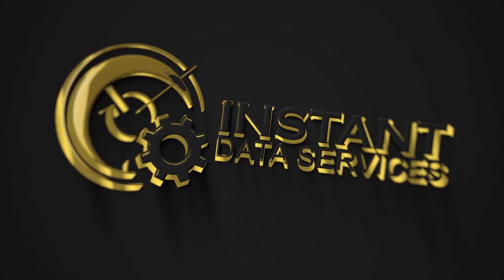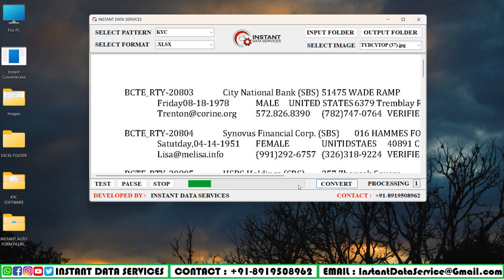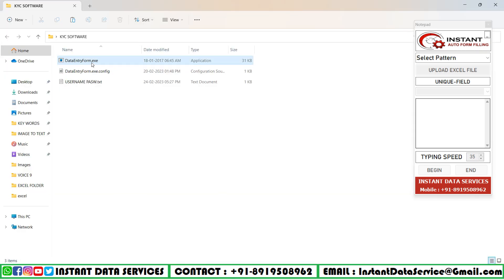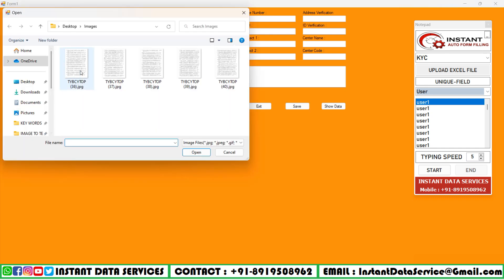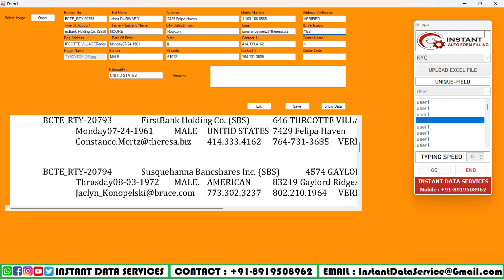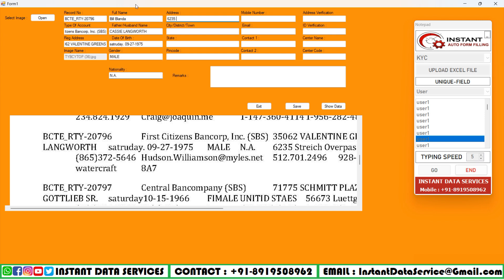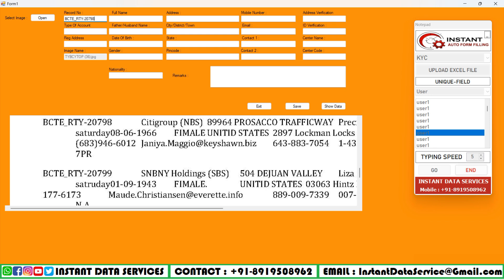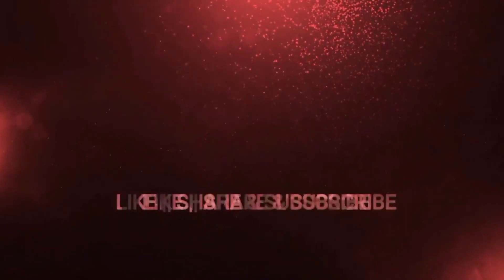KYC Data Entry Auto Form Filling Software | Download KYC auto typer software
Hello Everyone
Welcome Back to instant data services

1. Let us learn about "KYC Data Entry Auto Form Filling Software" in easy way without any stress
2. Most of the companies offering data entry projects in different ways, like they give us KYC Forms
3. And saying to do Work without any mistakes with full experience
4. Its very difficult to do work with manual fastness on given time
5. So, here our Instant data services team develops a one great application called Form filling auto typer software
6. Once you purchase its a lifetime validity software with full accuracy
7. Using Form filling auto typer software while doing kyc forms you may reduce your stress and save time
8. You can do this work-in on time. With the help of Form filling auto typer software without any stress
9. Instant data services Provide above 90% of accuracy levels
10. Our team provide fast services
11. No need to type - we will auto-type your data into your client database
13. we provide multi language support